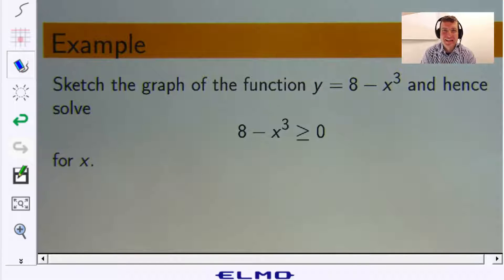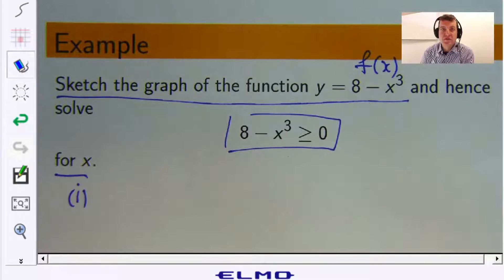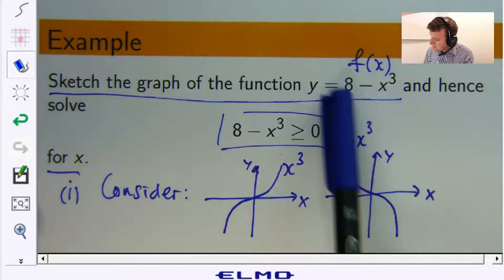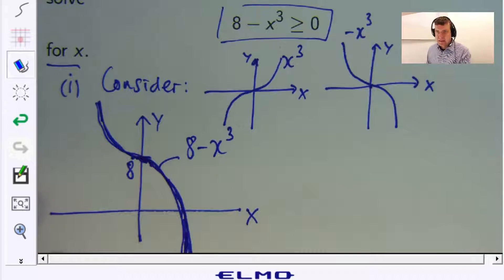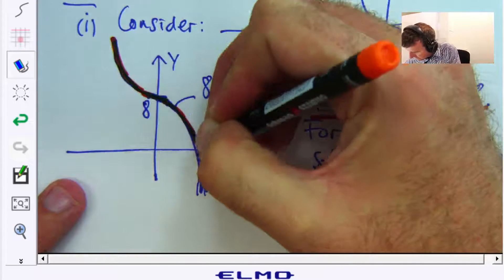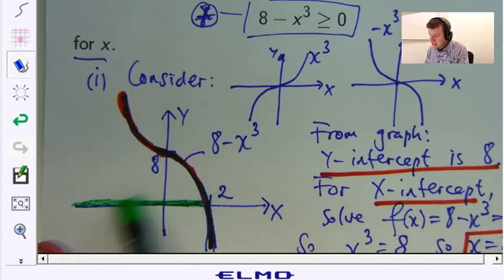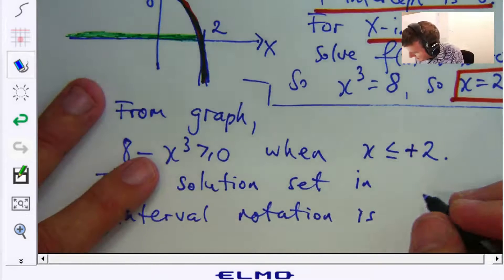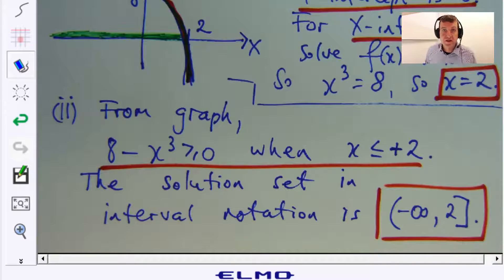How to solve an inequality by using a graph: Dr Chris Tisdell Live Stream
How can we use a graph to solve an inequality?  I will discuss a simple example that shows how to do this.
In mathematics, functions are an important tool for understanding how things depend on one another.